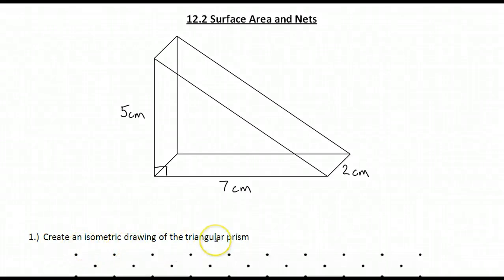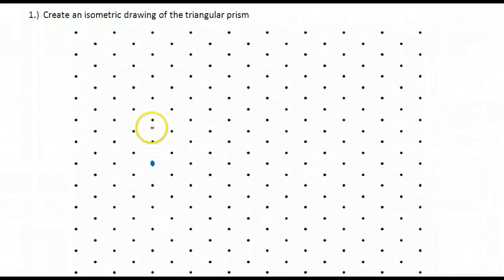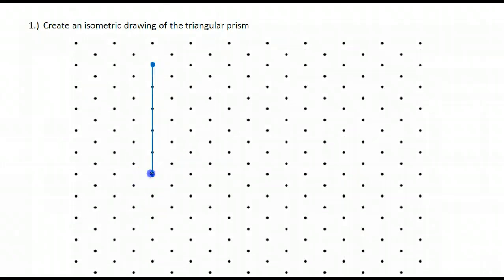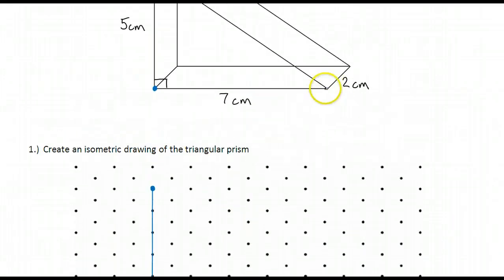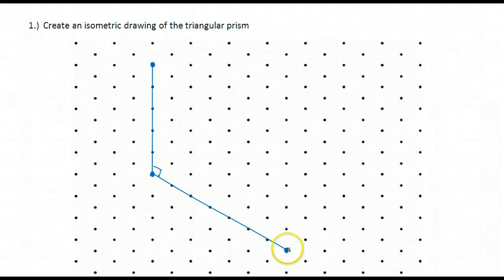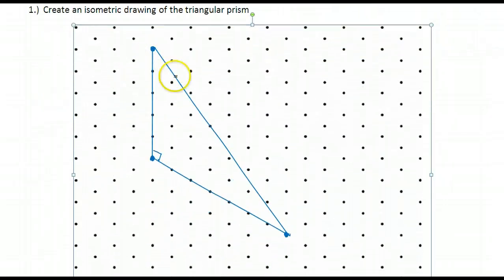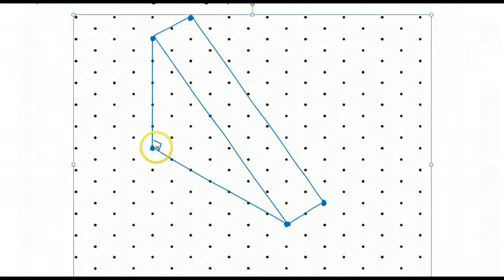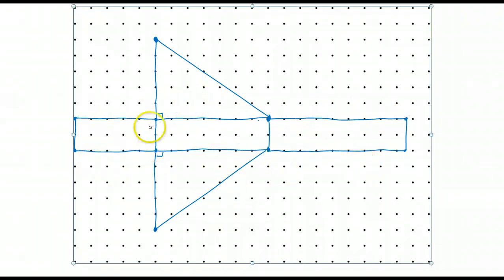12.2 Surface Area and Nets